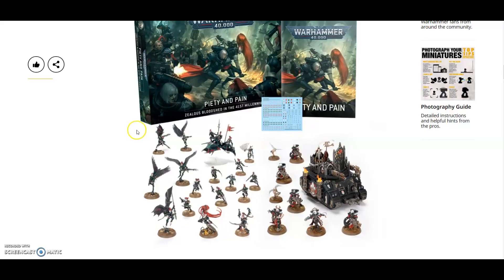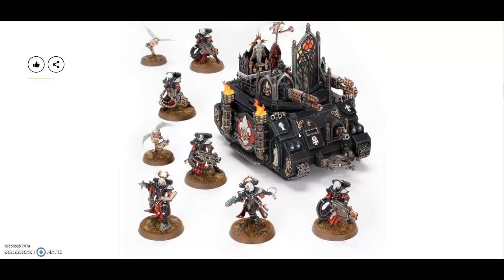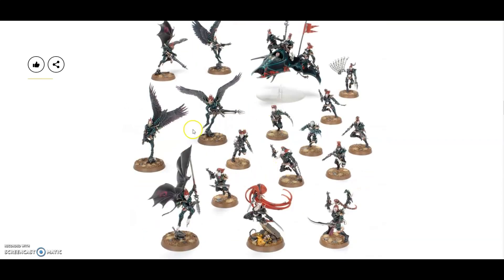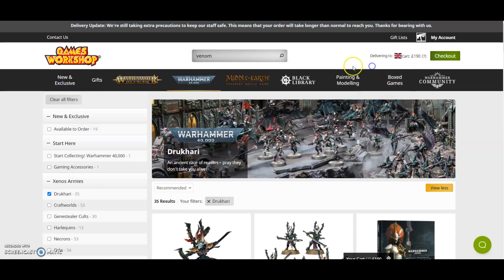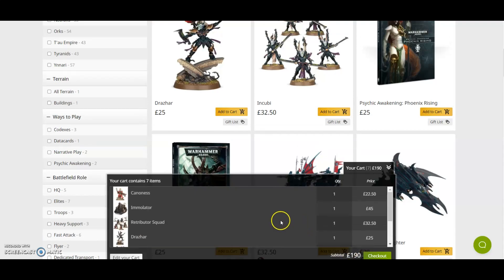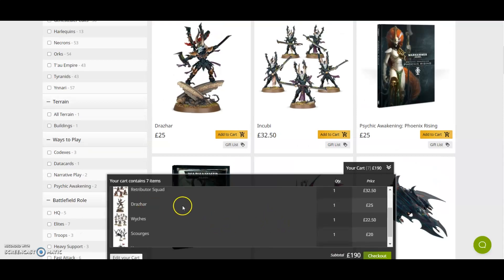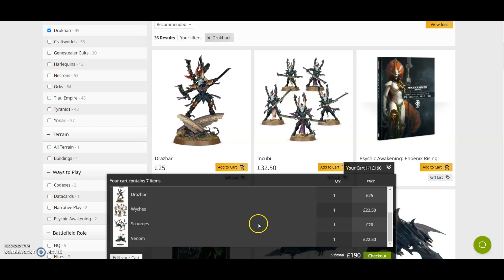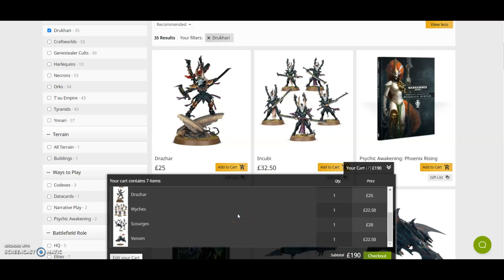IS IT WORTH IT? | PIETY AND PAIN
LOOKING AT THE NEW PIETY AND PAIN BOX